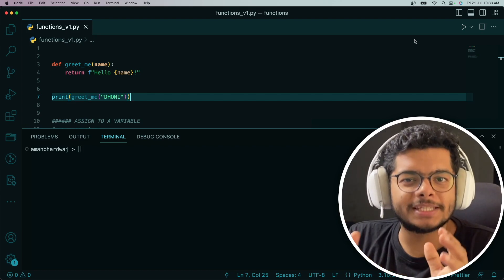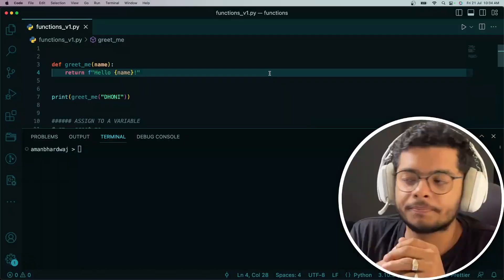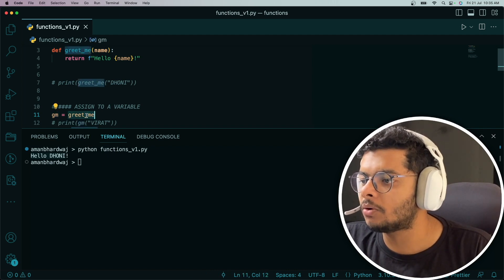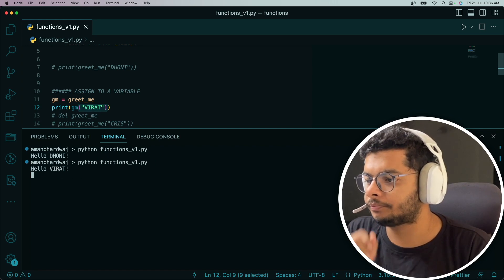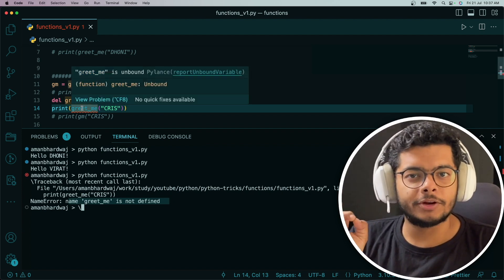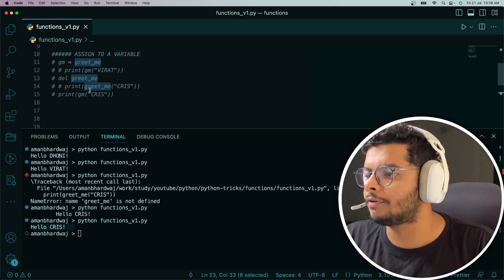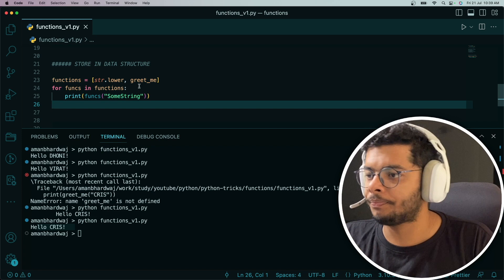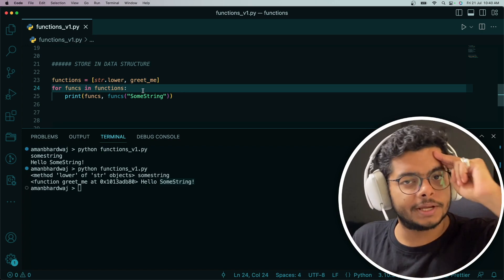Functions as first Class Objects in Python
What are first class objects in Python?
We will look at functions that are also treated as first class objects in Python.

abinarycode
Python Tricks
Python Functions as first-class objects
Python Functions
First-Class Objects
First Class objects
Functions as Objects
Python Programming
Python Basics
Python Tutorial
Python Development
Python Programming Language
Functions and Objects
Python Function Objects
Python Function Properties
Understanding Python Functions
Python Programming Tips
A Binary Code